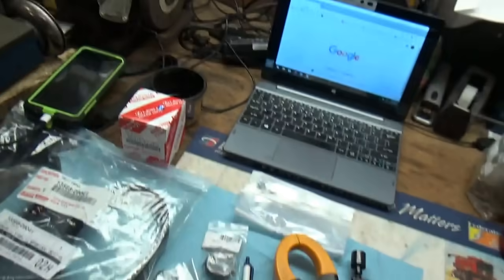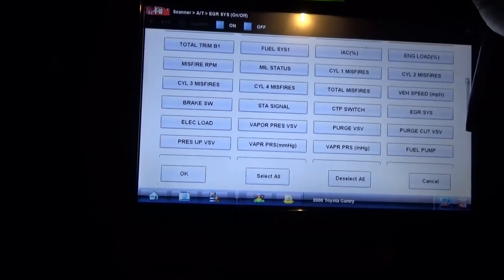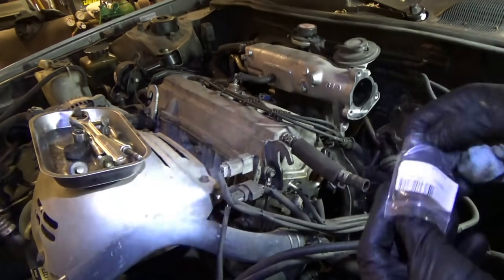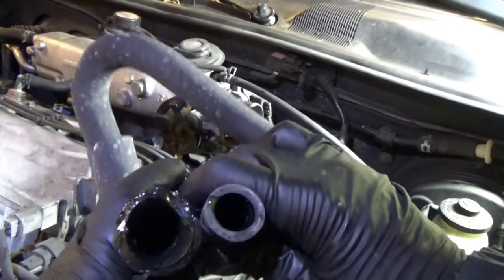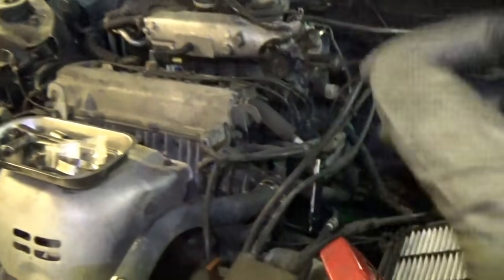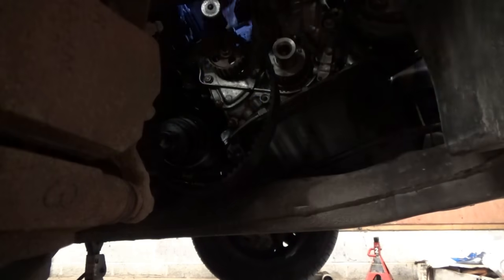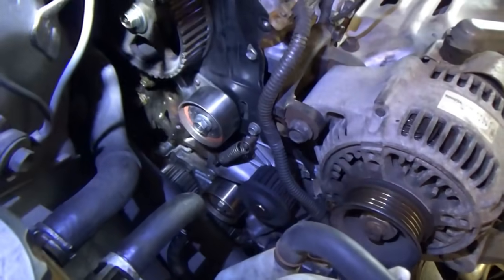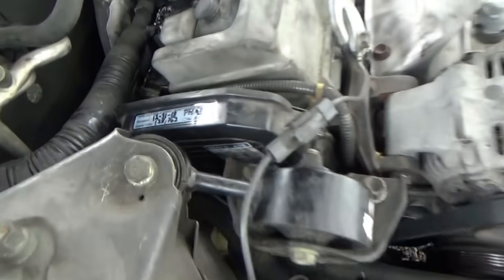Oil Leak? DRILL it out! (Toyota Camry) + Timing Belt & EGR repair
The 2000 Toyota Camry is back in the shop for the recommended repairs to restore this legend to its former glory before the long journey to sunny Texas.

In this video we fix the following problems:

-EGR solenoid (replace and test system)
-Cam plug oil leak (extract with with a DRILL!)
-Coolant hose bursting (replace)
-loose timing belt (replace and tension)
-oil pump leak (replace gasket)

Ivan